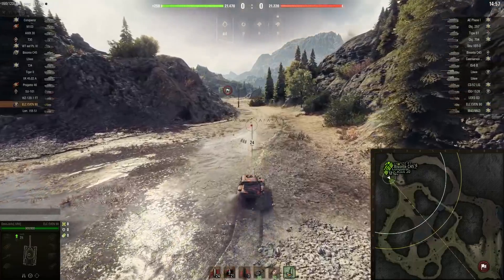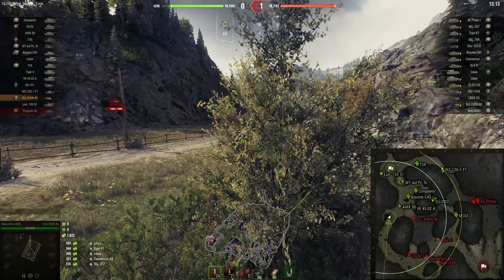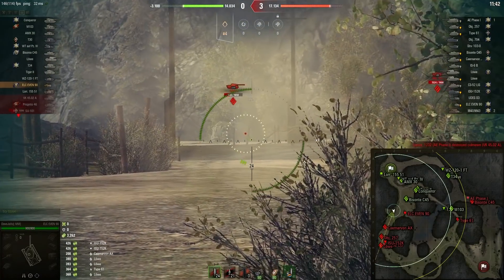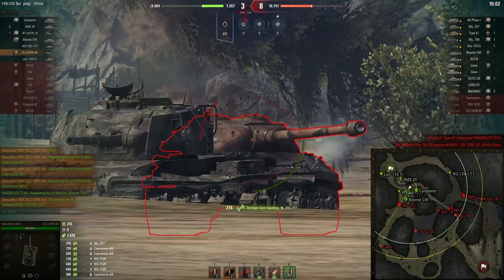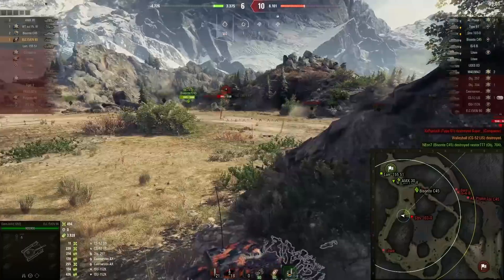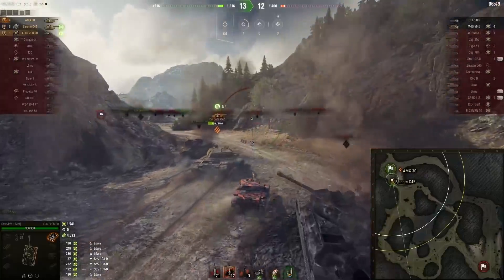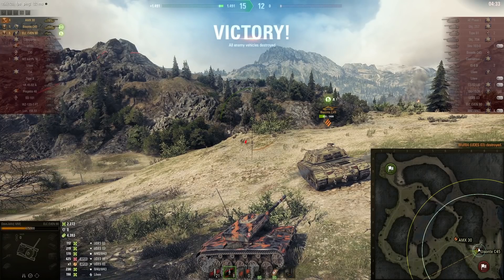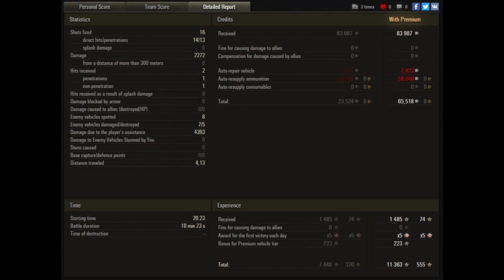ELC Even 90 - Good Light Tank On A Bad Map ☠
Leave your suggestions, advice or just plain old banter in the comment section below! See you on the battlefield!